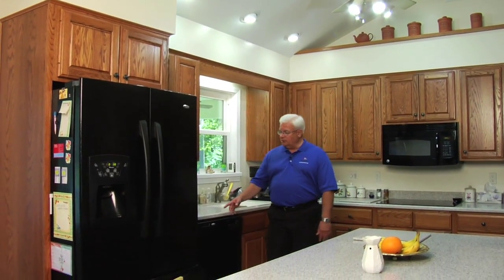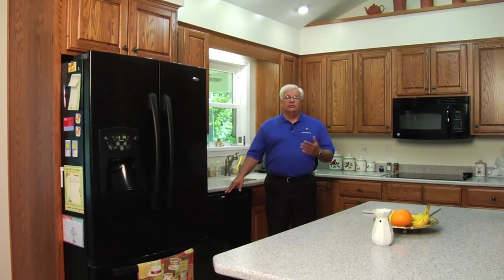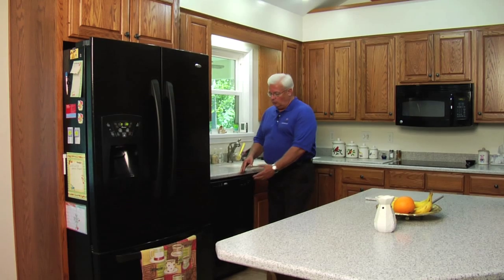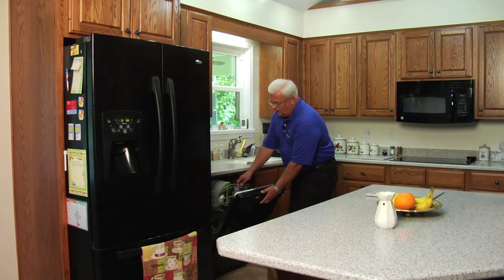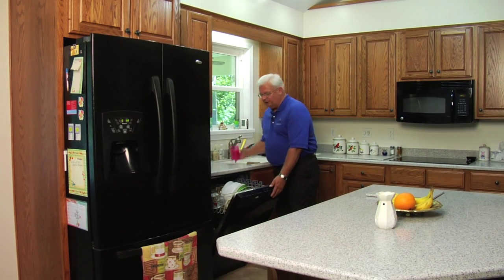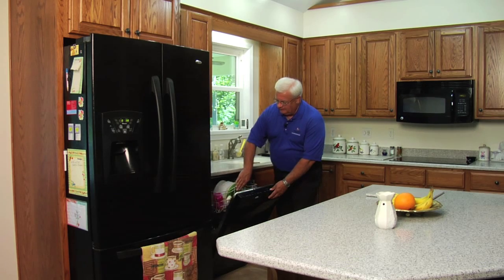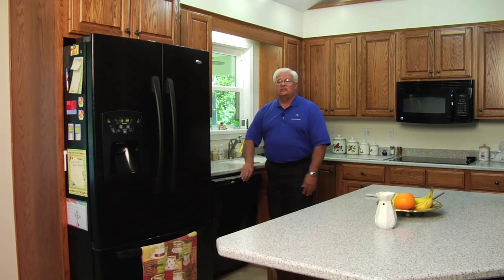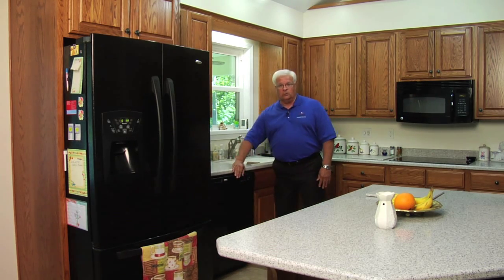Dishwasher Tips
Tips for making your home more energy efficient